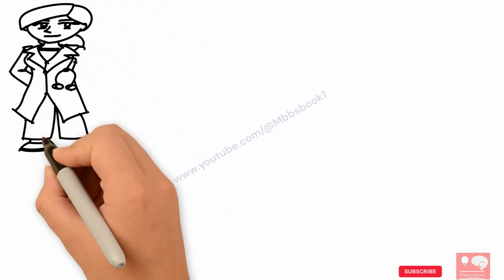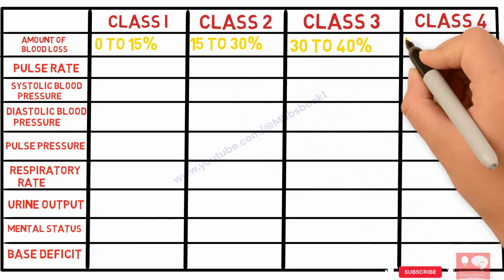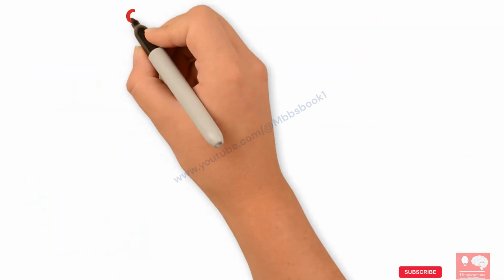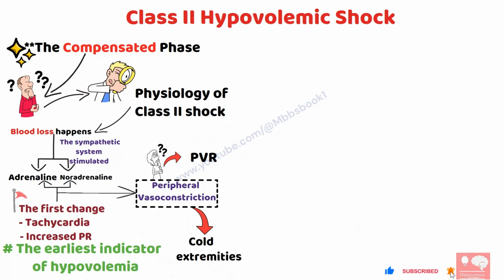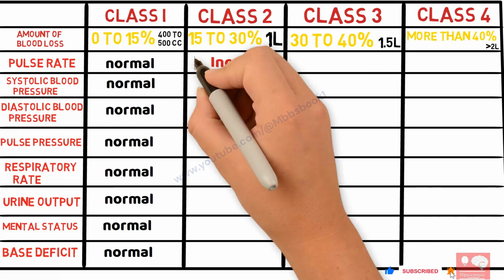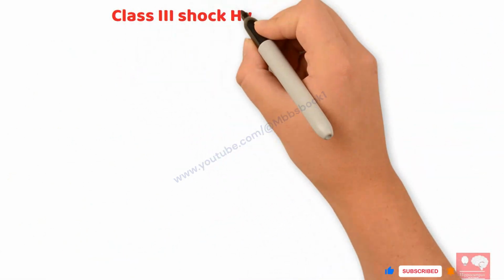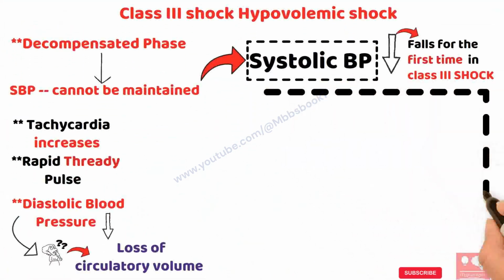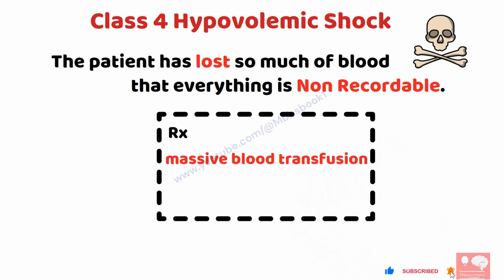Hypovolemic Shock (Hemorrhagic Shock)- Neet PG, MBBS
Hemorrhagic Shock - Classes of hemorrhage
For all MBBS and  NEET PG Students , nursing health care staff.
- Explain the definition of shock.
-Summarize the evaluation of hemorrhagic shock.
-Outline management options available for the treatment of hemorrhagic shock.